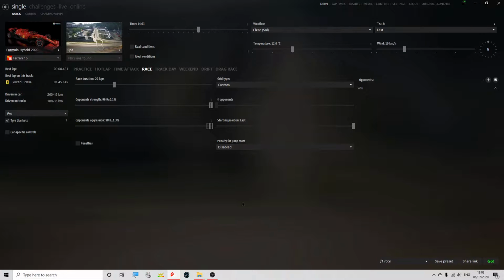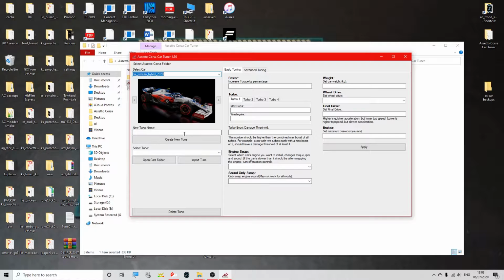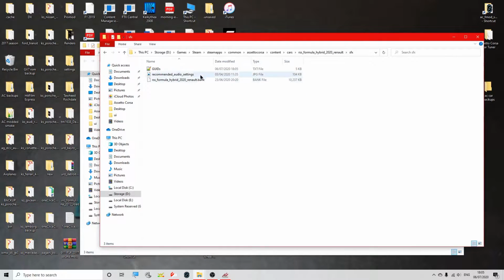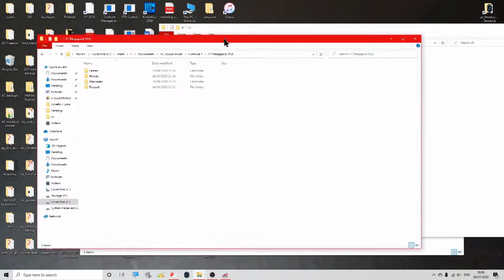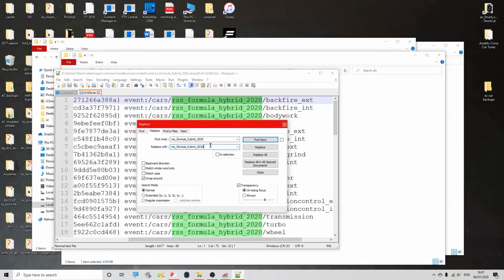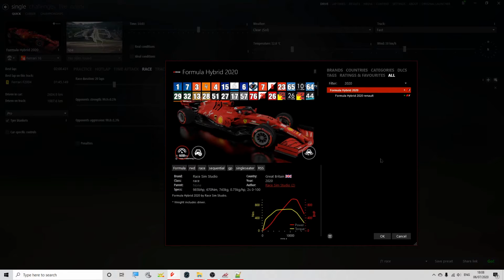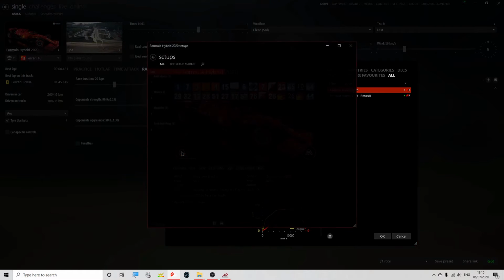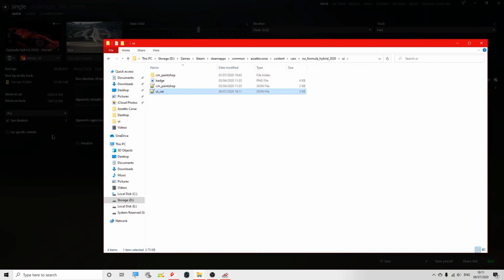How to Clone Cars in Assetto Corsa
Please excuse my sore throat